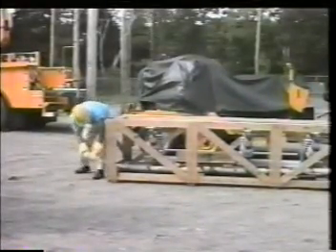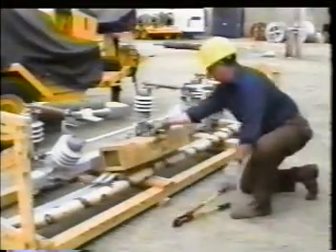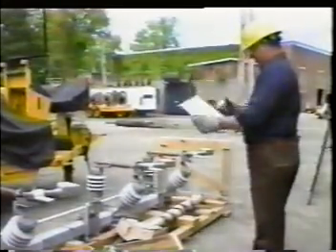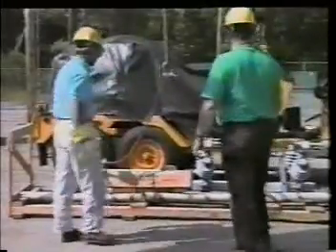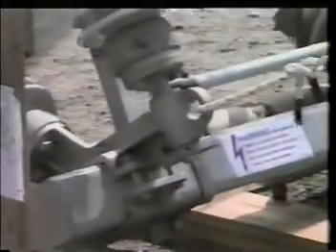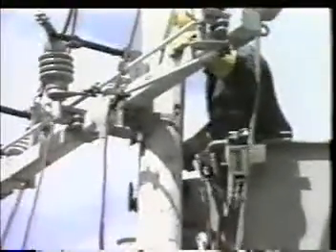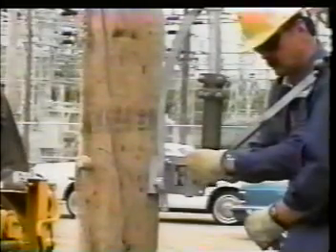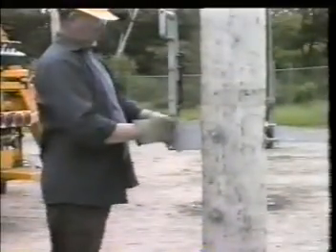CHANCE®: D7 Switch Installation with Reciprocating Operating Handle - Hubbell Power Systems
Chance: D7 Switch Installation with Reciprocating Operating Handle